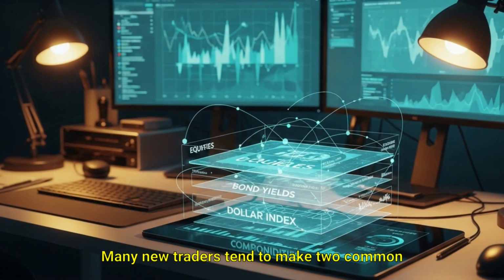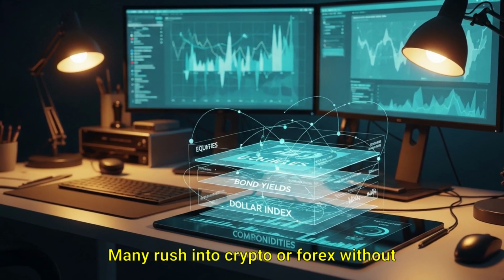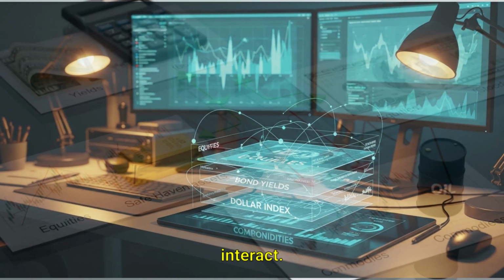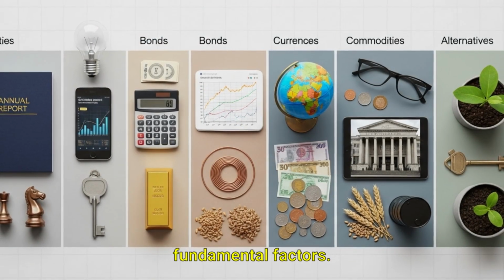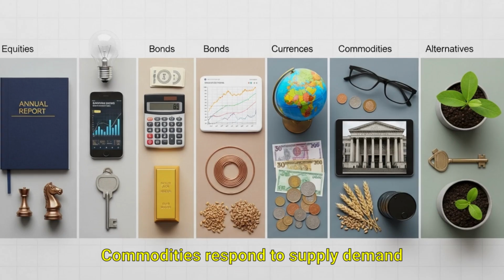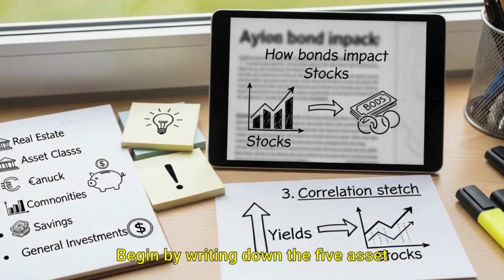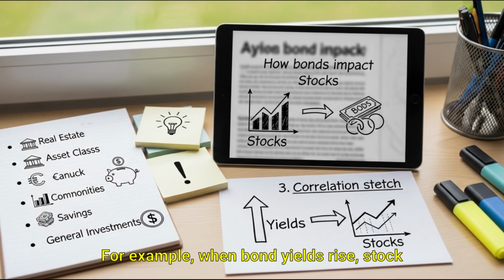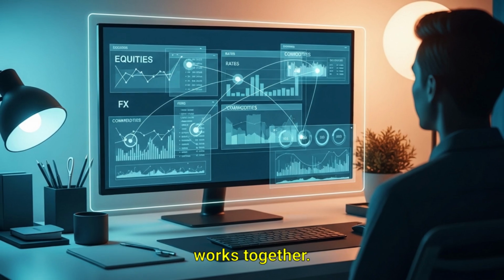Ep 5: Five Asset Classes Worth Understanding for Traders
Explore the five asset classes that form the financial ecosystem and learn how equities, bonds, currencies, commodities, and alternatives interconnect. Provides traders with a complete map of financial markets.